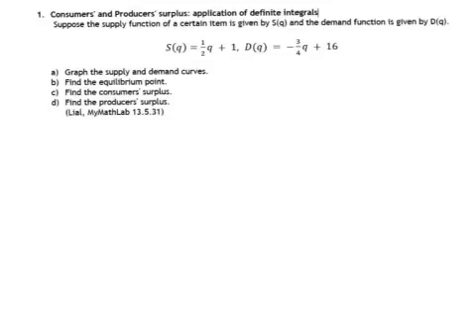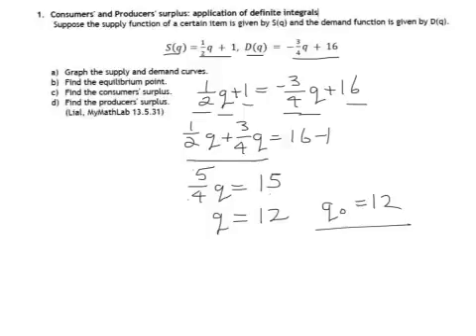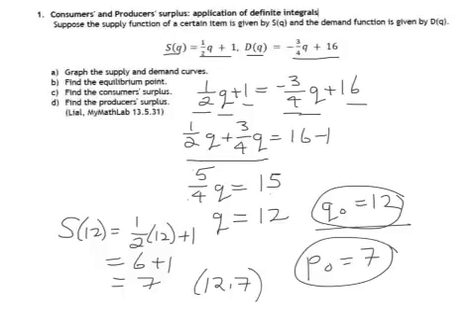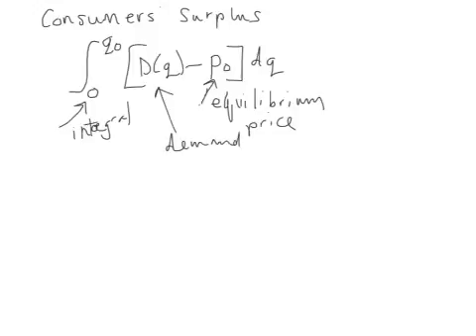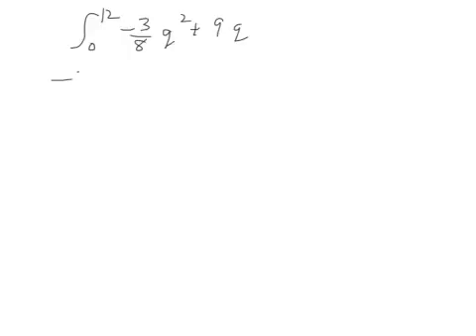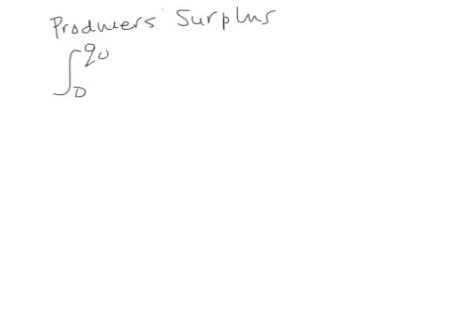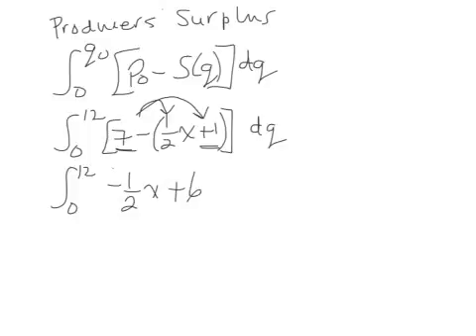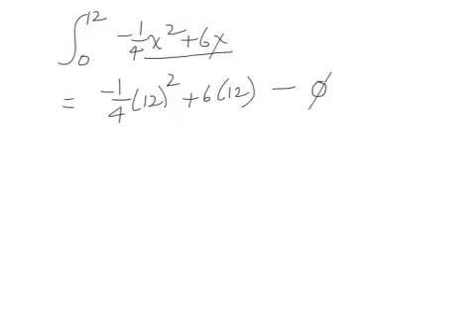Week 13 Consumers' and Producers' Surplus